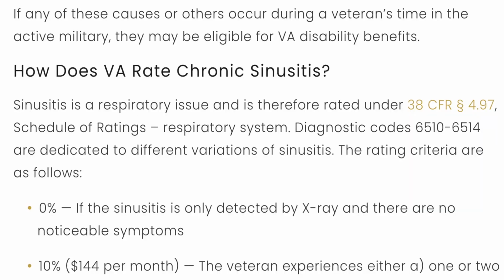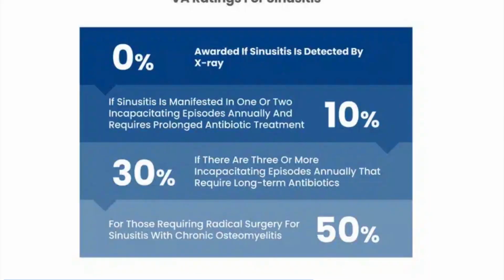Don't Get Left Behind: Maximizing Your Veteran Benefits Through Secondary Injury Claims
Welcome to the guide on maximizing your veteran benefits through secondary injury claims. As a veteran, you have dedicated your life in service to your country and have sacrificed beyond measure. It is only right that you receive the proper compensation for any injuries or disabilities that may have occurred during your time in service.

While most veterans are aware of their primary service-connected disability benefits, not many are familiar with the potential for additional compensation through secondary injury claims. This guide will provide an overview of what secondary injury claims are, how they differ from primary service-connected disability claims, and how you can navigate the process effectively to maximize your benefits.

Understanding Secondary Injury Claims

Secondary injuries are defined as conditions or disabilities that are caused or aggravated by a primary service-connected disability. In simpler terms, it means that your initial injury or disability has led to the development of another condition or disability.
For example, if you were in combat and suffered a gunshot wound to your leg, which resulted in nerve damage and chronic pain, you may also develop depression and anxiety as a result of your physical limitations. In this scenario, the gunshot wound is considered the primary service-connected disability, while the depression and anxiety would be classified as secondary injuries.
Primary vs. Secondary Service-Connected Disability Claims

The key difference between primary and secondary service-connected disability claims lies within the cause of the injury or disability. For a primary claim, the injury or disability must have occurred directly as a result of your military service. On the other hand, for a secondary claim, there must be a clear connection between the primary and secondary injuries.
It is important to note that both primary and secondary claims are subject to the same eligibility criteria and process for receiving compensation. However, secondary claims may require additional evidence and documentation to establish a causal relationship between the two injuries.
Navigating the Secondary Injury Claim Process

The first step in pursuing a secondary injury claim is to consult with your local VA representative or Veterans Service Organization (VSO). They can assist you in determining if your condition qualifies as a secondary injury and guide you through the application process.
It is crucial to gather all relevant medical records, including any previous service-connected disability claims, to support your secondary injury claim. This will help establish a clear link between the primary and secondary injuries and increase your chances of receiving compensation.

As a veteran, you have earned the right to receive proper compensation for any injuries or disabilities that may have occurred during your time in service. Don't leave potential benefits on the table by neglecting to explore secondary injury claims. Consult with a VA representative or VSO and gather all necessary evidence to maximize your veteran benefits and ensure you receive the recognition and support you deserve. Thank you for your service.  Remember: Your sacrifice matters, so don't get left behind.  Keep exploring all avenues for potential benefits and never hesitate to seek assistance from trusted sources. Your well-being is important, and you have earned the right to receive the support you need.  Continue taking care of yourself and stay informed about your rights as a veteran.